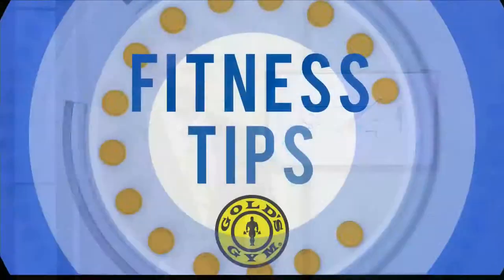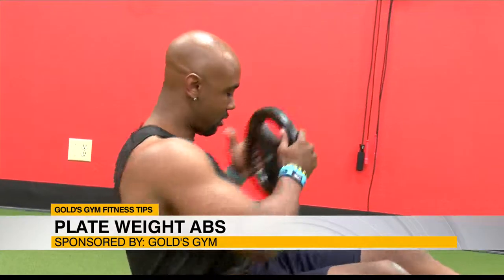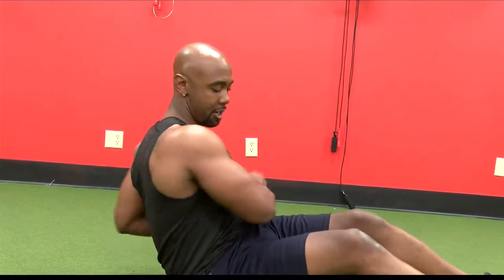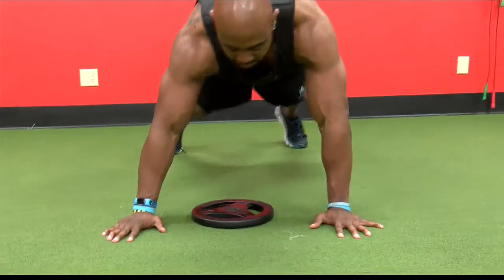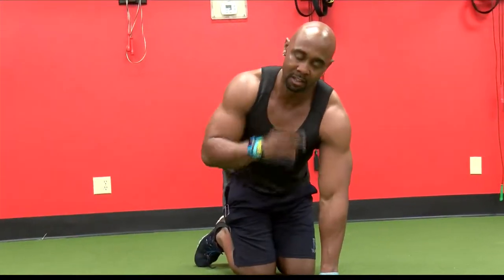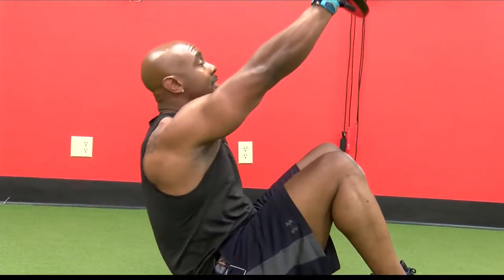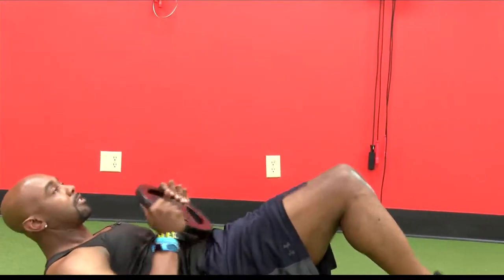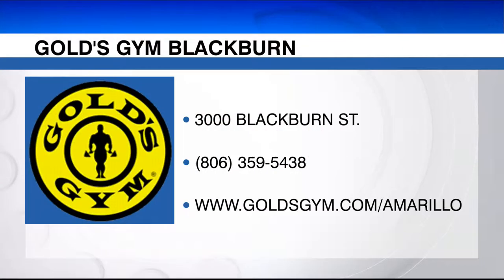Fitness with Ralph: Plate Weight Abs